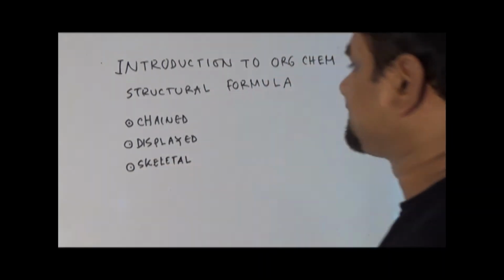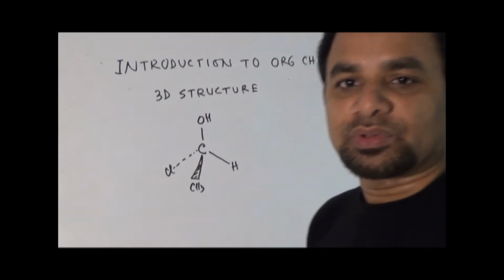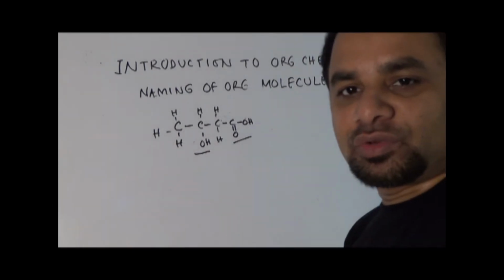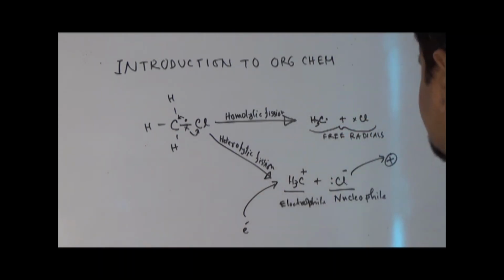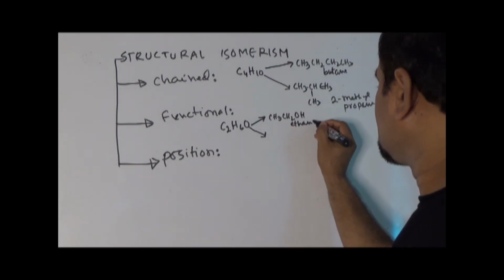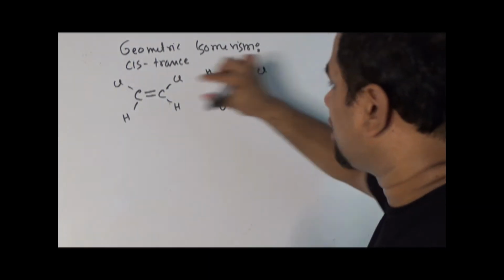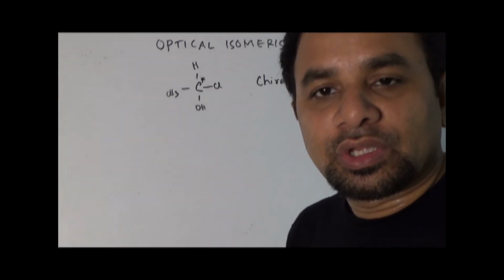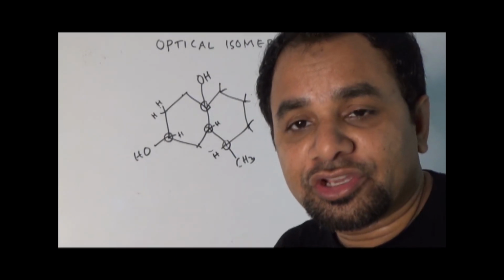Introduction to Organic Chemistry of AS Level Chemistry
This video is about the chapter Introduction to Organic Chemistry of the course Cambridge International AS level Chemistry. The chapter is described here in a very easy way.
To know more about the chapter communicate to Catalyst Education. You find it from Google or Facebook search.